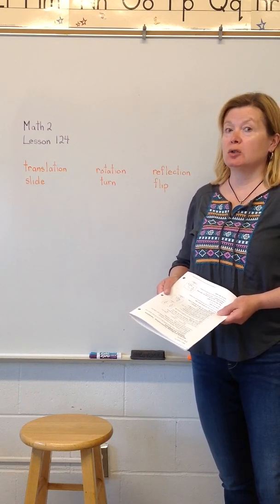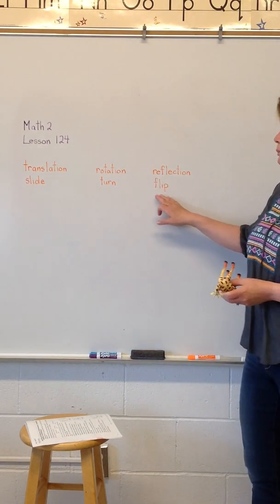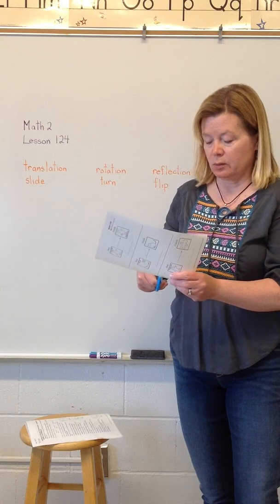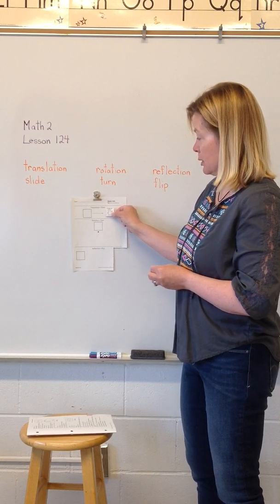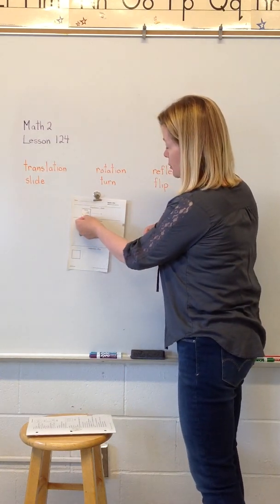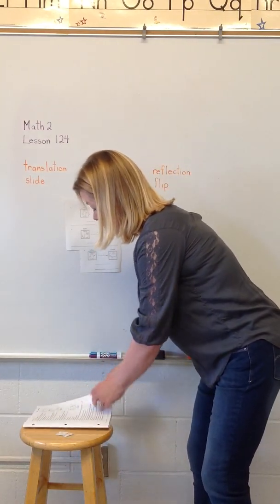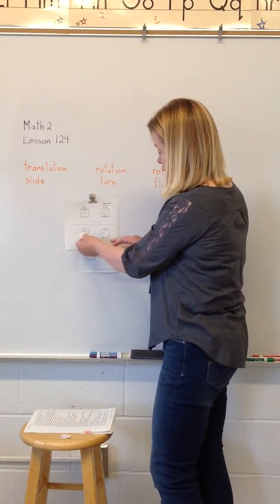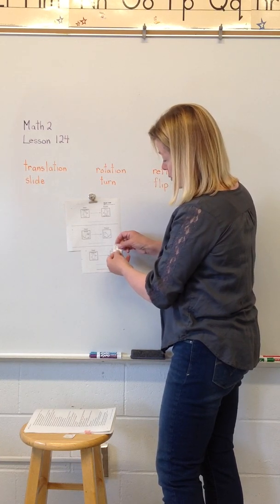Math 2 Lesson 124